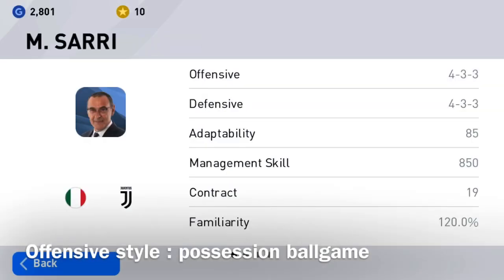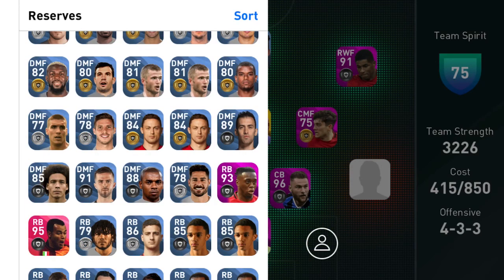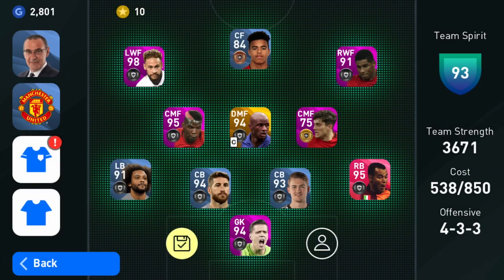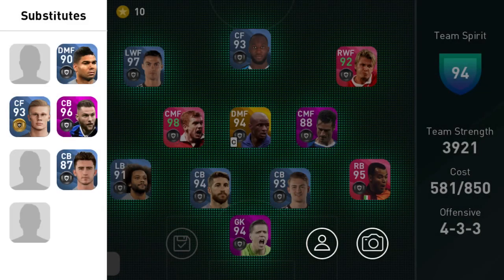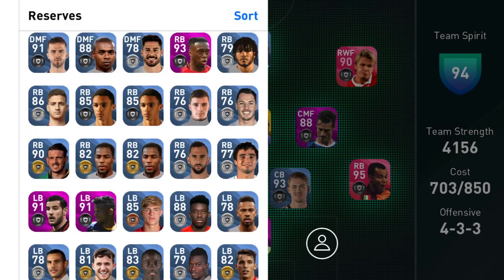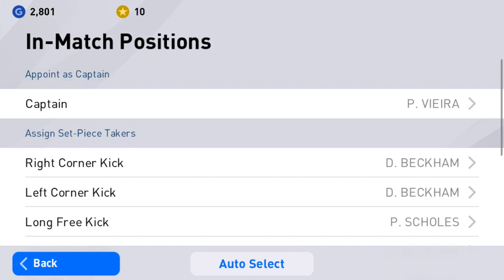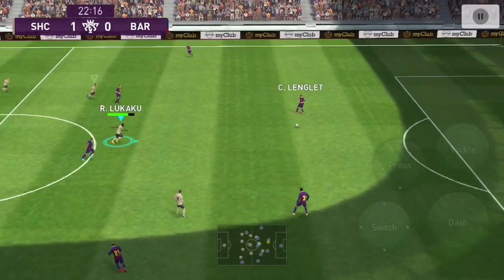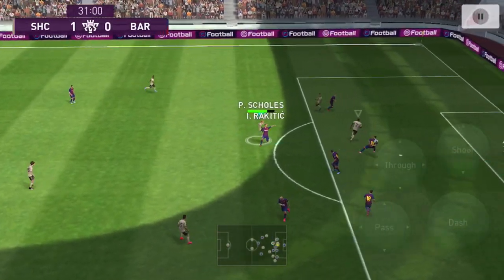Maurizio Sarri Formation & Tactics Pes 2020 Mobile || How to Play Sarriball Fully explained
In this video I have a manager review for Maurizio Sarri.
It will help me out a lot